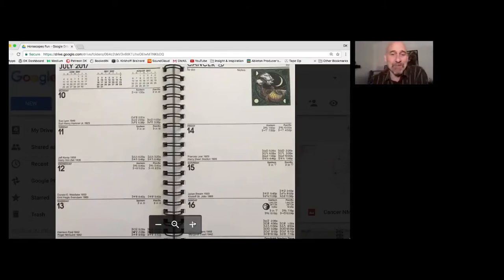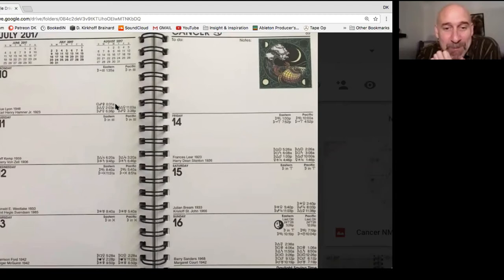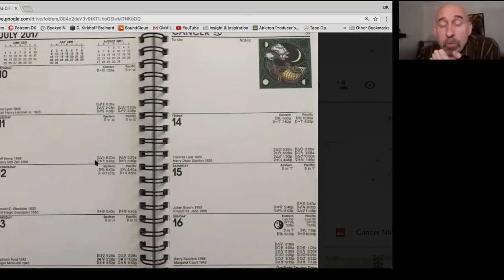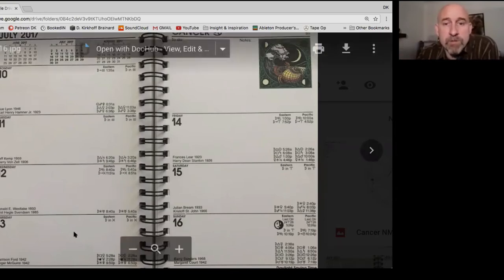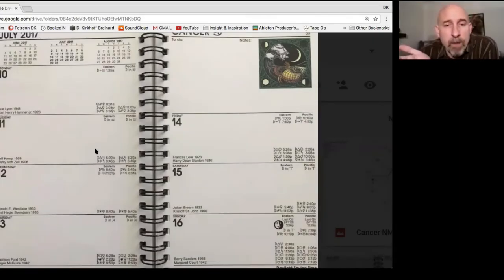Tracking the Moon In Your Natal Chart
An introduction to using an astrological calendar or iPhone app to track and interpret the transiting Moon in your natal chart. From my online astrology class Reading Your Horoscope for Fun and Profit.